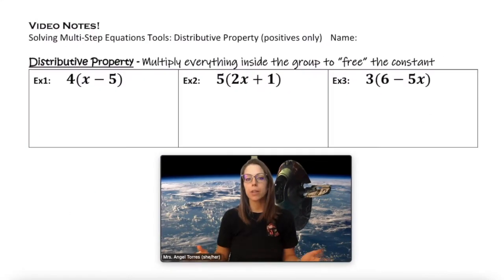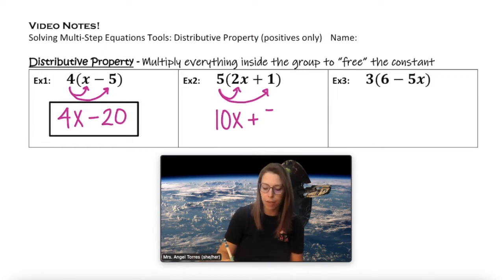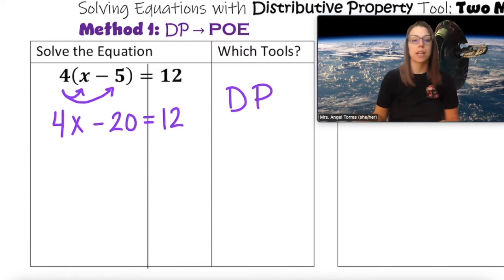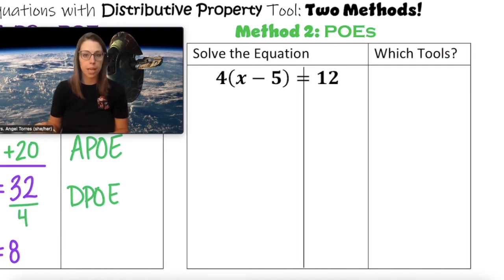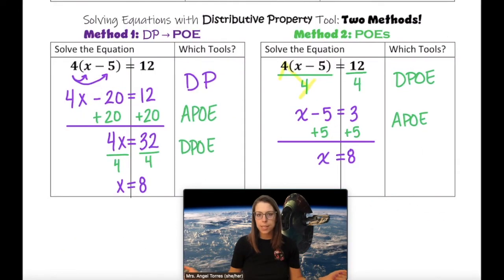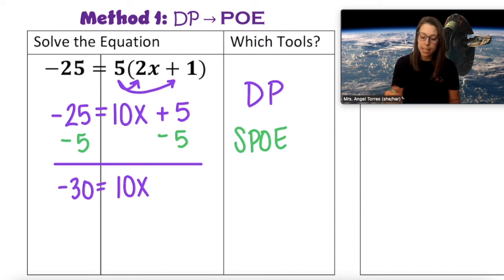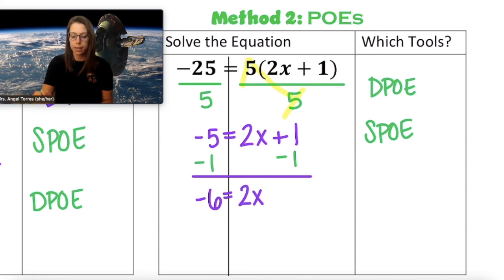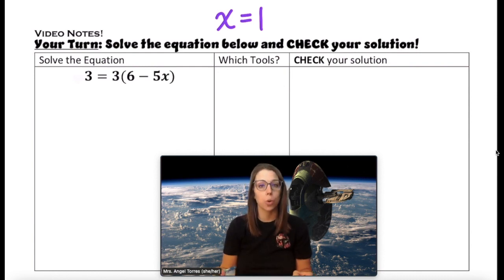Solving Equations with Distributive Property- positives only!